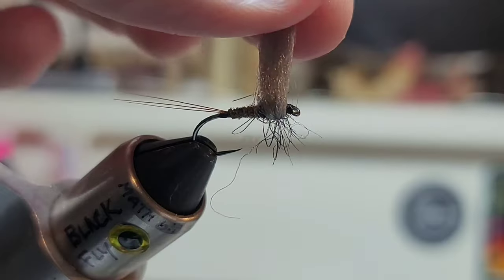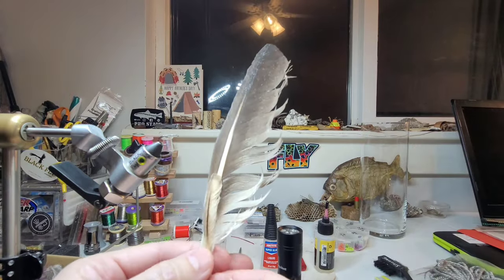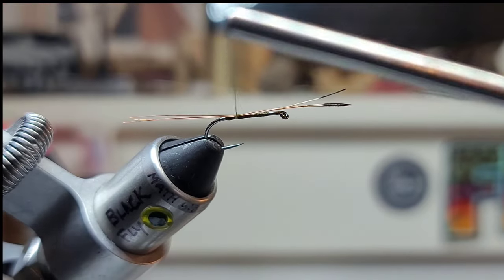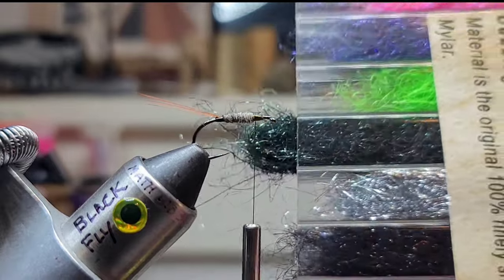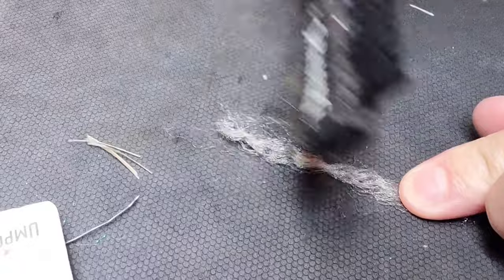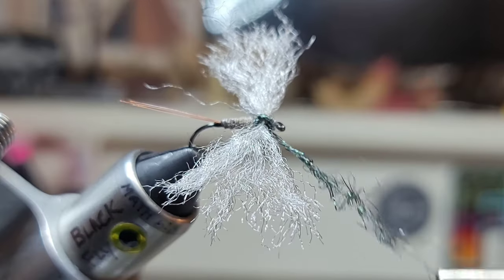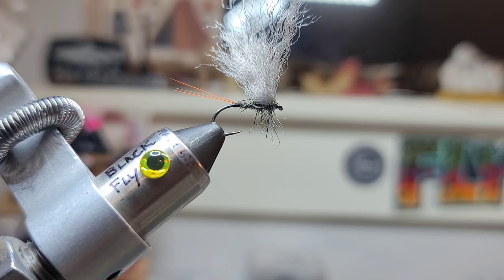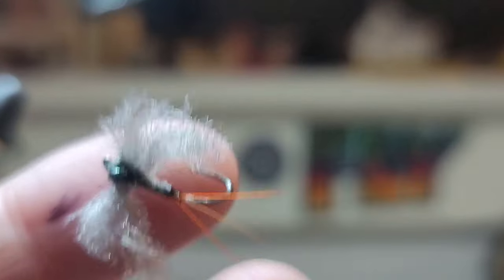Tying a Mayfly Spinner Dry Fly +FREE Material Hack! Wacky Fly Diaries "Revised Short"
I decided to re-edit this video because the first version was more of an experiment out exploring, and kind of long. So I apologize if you've seen this before.
As for the fly, it's fun trying to create something good from trash or wierd materials. That's why I made this series "Wacky Fly Diaries"..
A series where we take crazy, odd, gross or funny materials to create a wack, but fishable fly. So I hope you'll stick around, it should be fun and entertaining.🤪

Most of you know I'm a firm believer in our God and Saviour, Jesus Christ. God has done great things in my life and proved himself to be SO real.
That said, I would never push my faith on anyone or judge anyones beliefs or, non beliefs. I dont think I'm better than you or anyone, I'm simply a God loving man. So, I'd like to offer my prayers to anyone that may have a personal, family or need of any kind.

🔥Shop Black Fly "Artwork on apparel and products I've worked on since 2016" =

🔥Want a "FLY" sticker pack OR just wanna say thanks?
You can also click the "super thanks" next to the like button if that's easier.

Thanks everyone, I sincerely appreciate you!

🗝️John 3:16

TOOTHPASTE:
👉Need toothpaste or anything off amazon? Please click any of the product links below to do your shopping! I'll recieve a small 2-3% commission and it costs you nothing. Thank you!

💥Helpful Product Links:
(I get LOTS of questions on the products I use, so here's a few unsponsored items I can recommend)

FAVORITE HOOKS=
Hanak H450BL Barbless sz10, 14, 16=
Umqua Jigged Hooks U555 Size 8-16 50pk=
Gamakatsu Sz12 Short Wide Gap Klink Dry Fly =

CHEAP but good hook kit, multi sizes eph "Shown in video":

BODY MATERIALS=
Hareline Ice dubbing kit=
UV Ice dub, single packs, choose colors=
Crystal flash kit, fine flashy strips=
Flashabou kit, medium sz flat flash strips=

SQUIRMY WORM PACKS=

FOAM SHEET PACK (Hoppers, Mice Beetles)=

WIRE=
HLN wire ribbing, choose size & color=

FEATHERS=
HLN pheasant tail=
HLN peacock herl =
HLN CDC =
HLN marbou, fluffy tail feathers choose colors=

MINI DESK VACUUM=

CEMENTS:
Multi-use head cement to secure thread=
Uv resin "Thin" for coating thread bodies=
Uv resin "Thick" for building bodies like sow bugs, perdigons=
Full uv resin kit 3Pk, with flashlight "Best Value" =

UV Flashlight dries the uv resins fast=

TYING TOOLS
My full yellow tool kit=

YELLOW FINE POINT SCISSORS=

TYING VISE'S
My rotary vise w base =

Complete Fly Tying Kit! Great for beginners to start tying=

CAMERA GEAR:
Waterproof Action Camera 1 H12:
4K Phone Camera S20
Mic Adapter For Phone Camera
Microphone For Phone Camera:

ADDRESS to send care packages or products for review:
Black Fly Creations LLC
35 South 1125 West